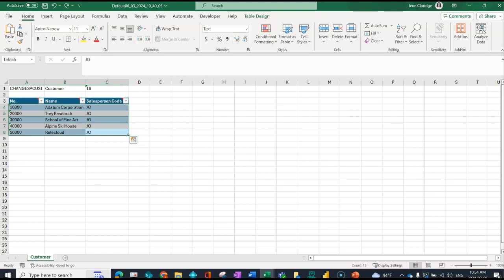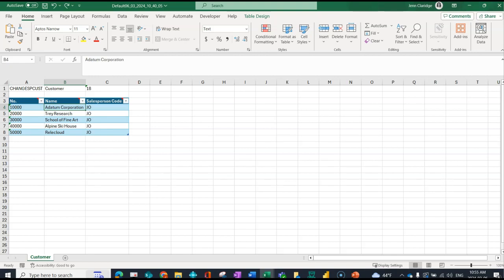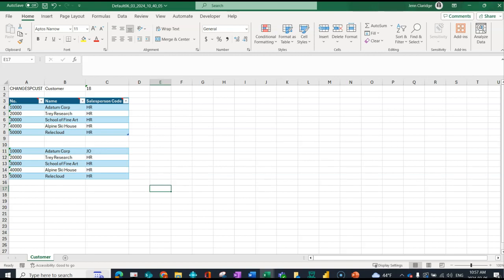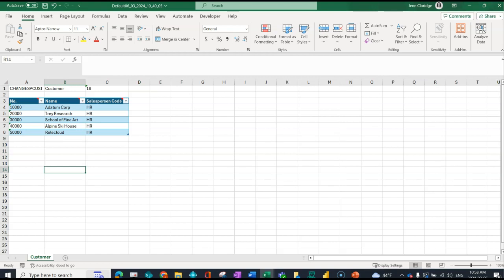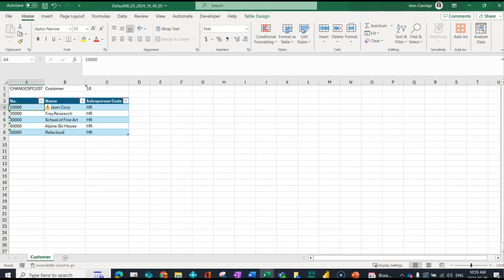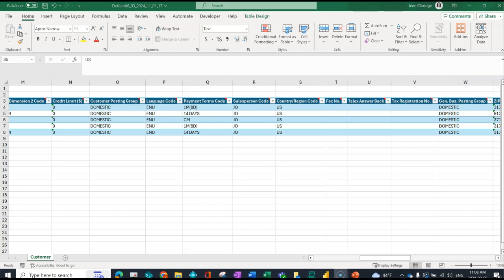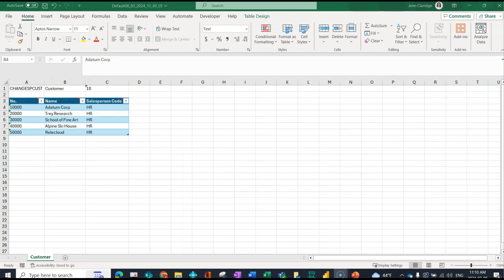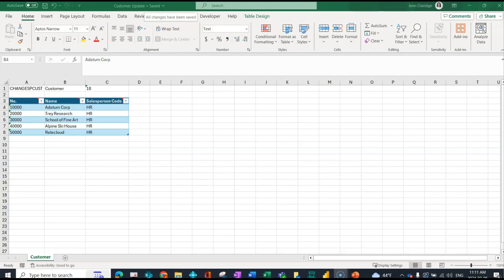How to Update Configuration Worksheet Templates in Business Central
In Part 2 of the Configuration Worksheet series, we bring you through everything you should consider when populating or updating your excel export for import using Configuration Worksheets.